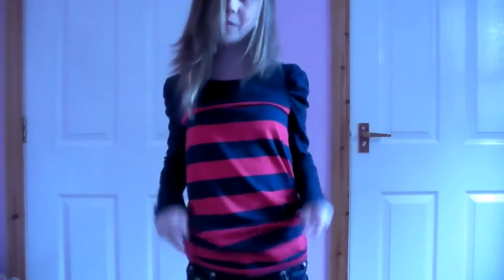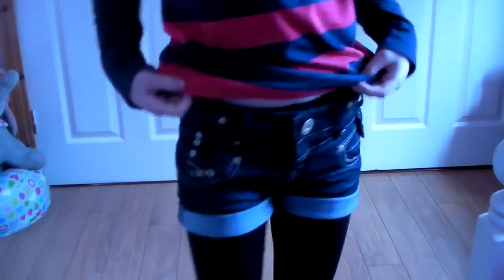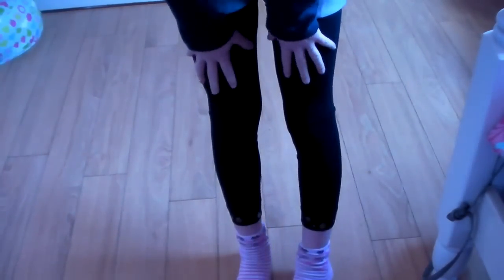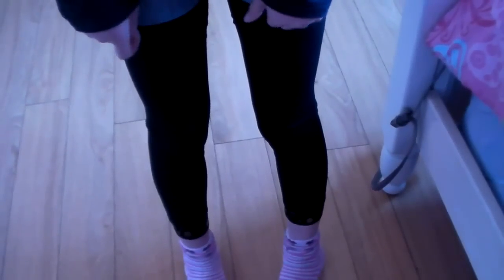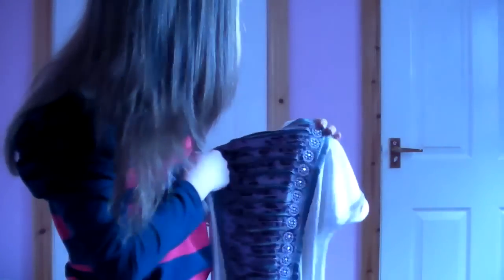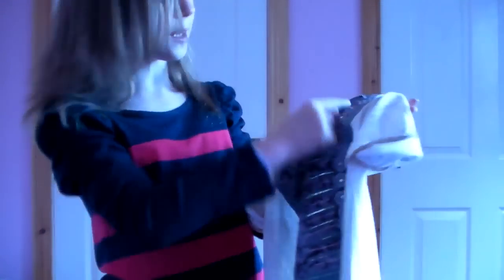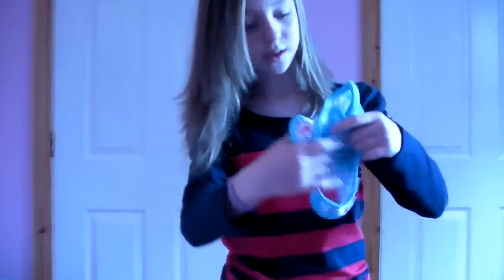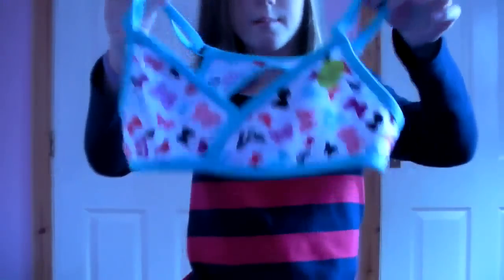Clothing Haul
re-uploaded from my hacked guru channel to here :]